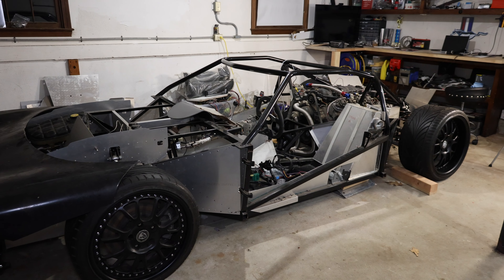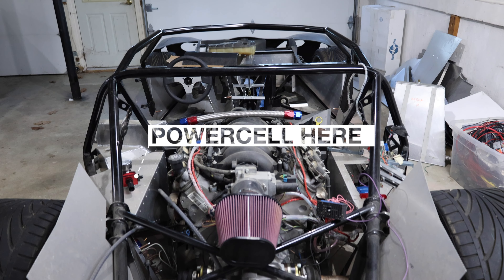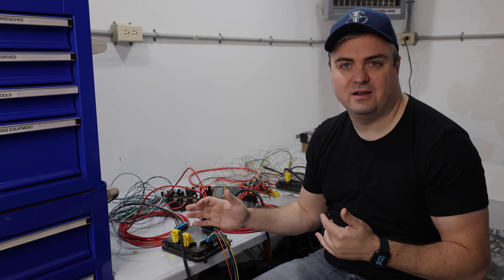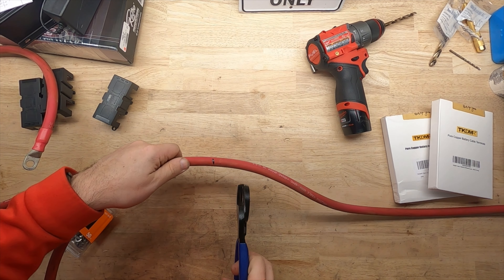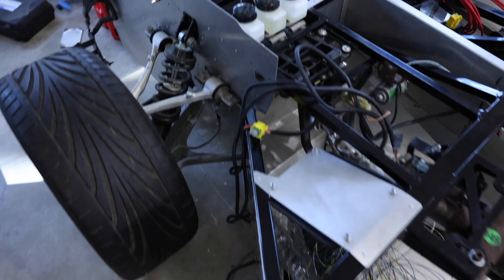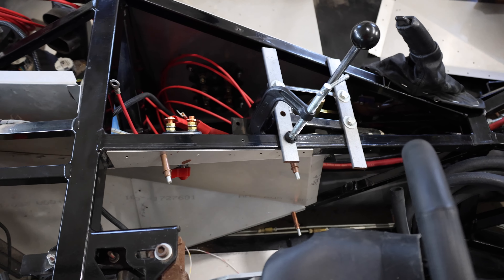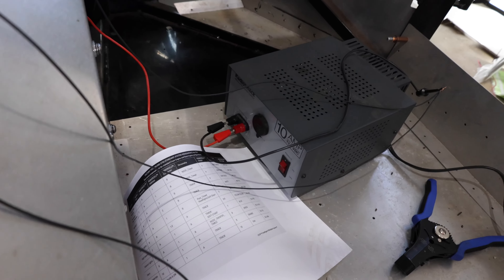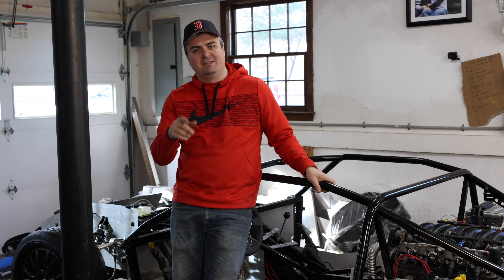Wiring a Mid Engine LS1 - Factory Five GTM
Let's get this car one step closer to starting! Today we are wiring up the majority of the chassis. This includes the battery, battery cut off switch, CAN-BUS and InfinityBox. My goal is to make the ignition switch and push to start actually do something